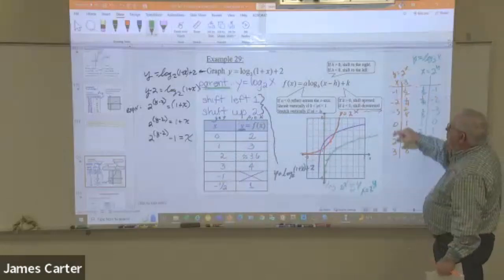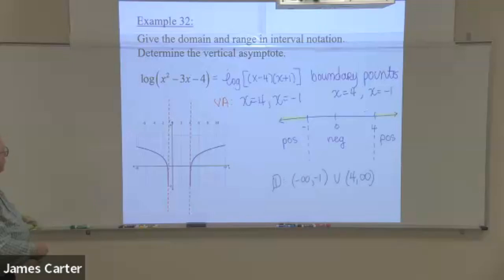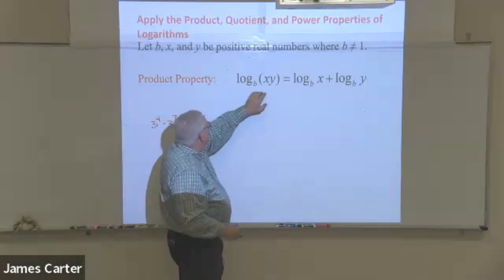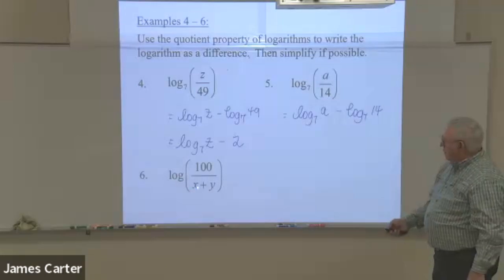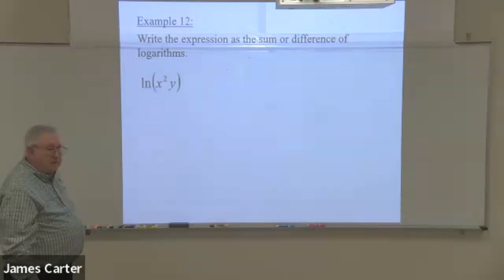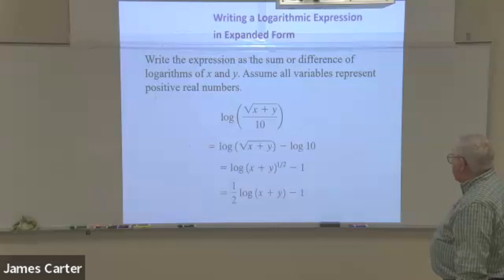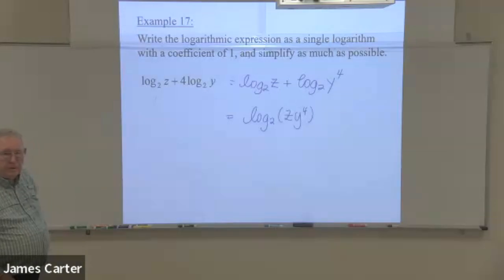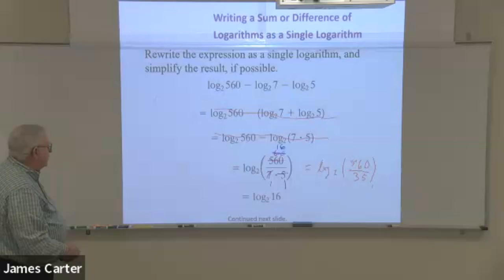M111 CAlg Wk13 1b LOG EXPN Contract properites evaluation ChOfBase Domain Graphing 20231114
□ Expanding a logarithmic expression: Problem type 2
□ Solving an equation of the form logba = c
□ Solving an exponential equation by finding common bases: Linear exponents
□ Solving a multi-step equation involving natural logarithms
□ Solving an equation involving logarithms on both sides: Problem type 1
□ Solving an equation involving logarithms on both sides: Problem type 2
□ Solving an exponential equation by using logarithms: Exact answers in logarithmic form
□ Using properties of logarithms to evaluate expressions
□ Solving a multi-step equation involving a single logarithm: